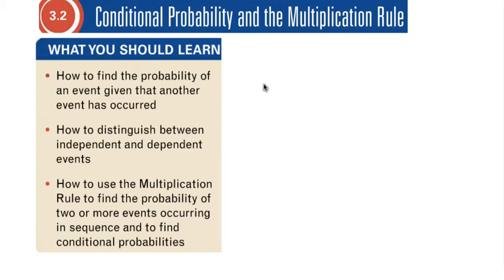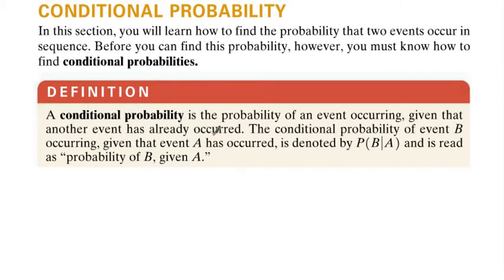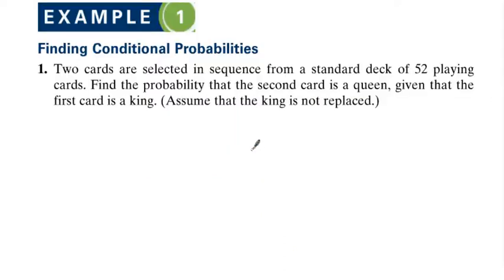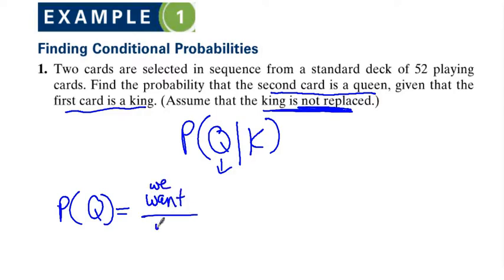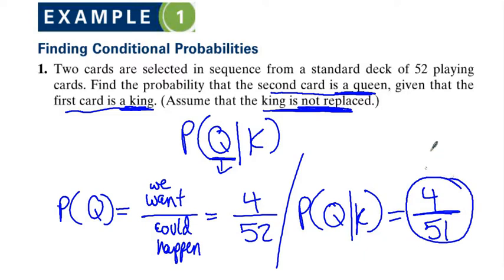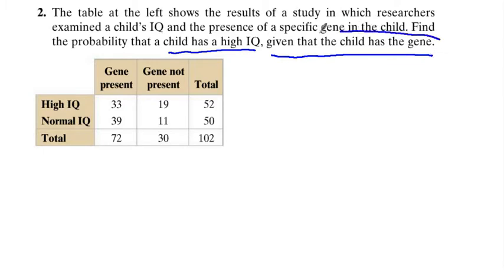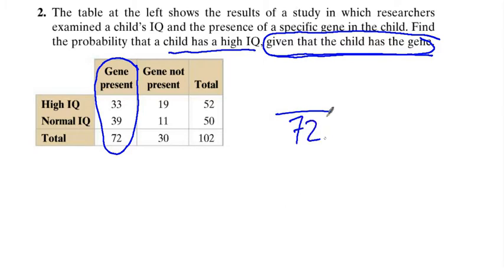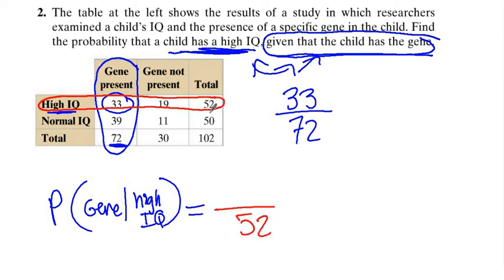Stats 3.2 Example 1 Conditional Probability